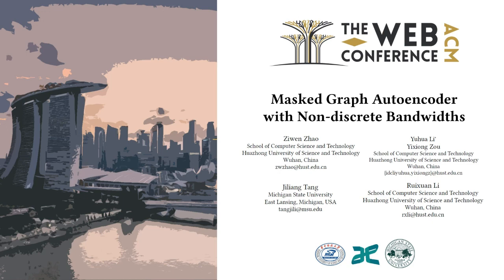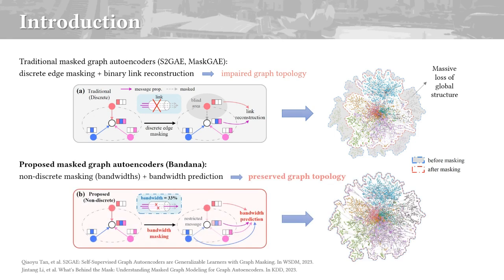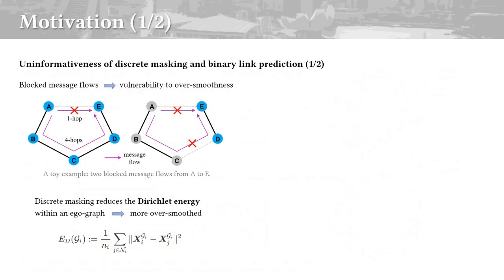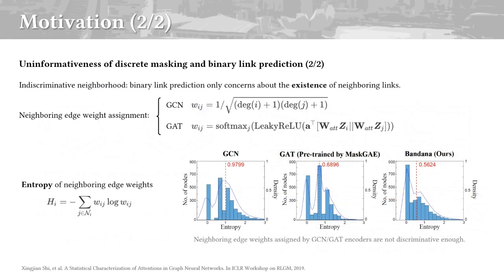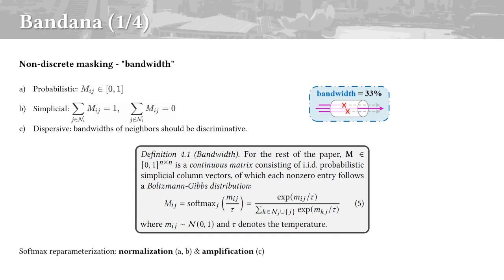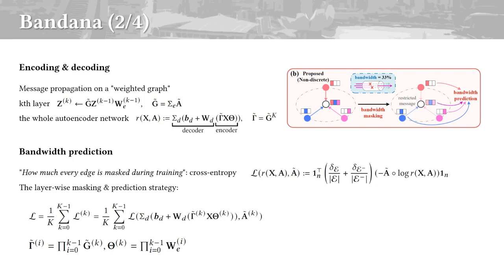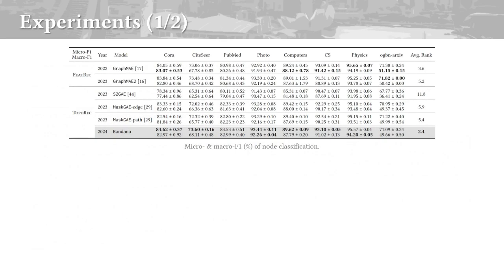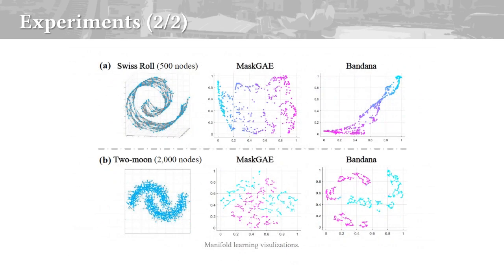[rfp0338] Masked Graph Autoencoder with Non-discrete Bandwidths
Ziwen Zhao, Yuhua Li, Yixiong Zou, Jiliang Tang, Ruixuan Li